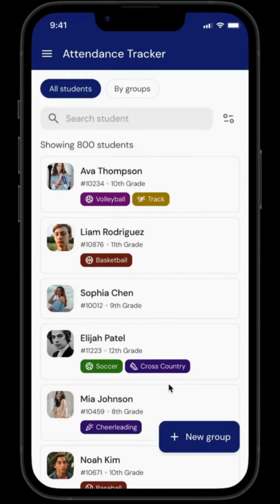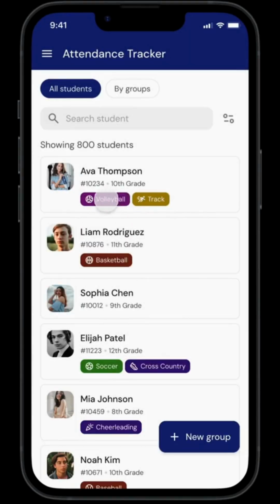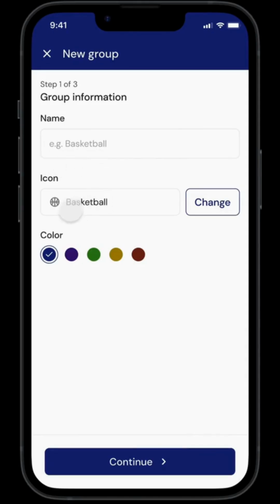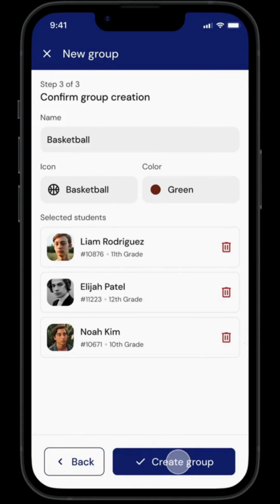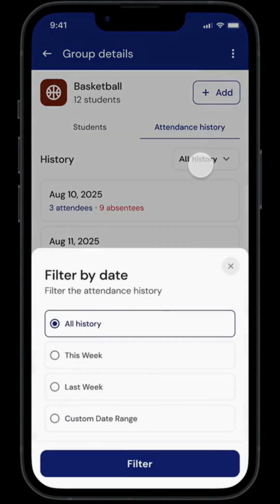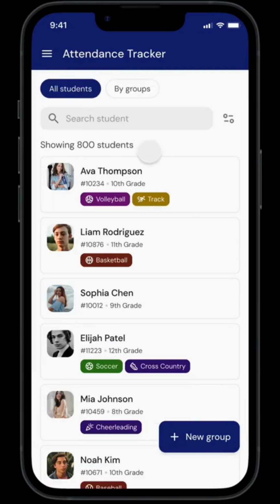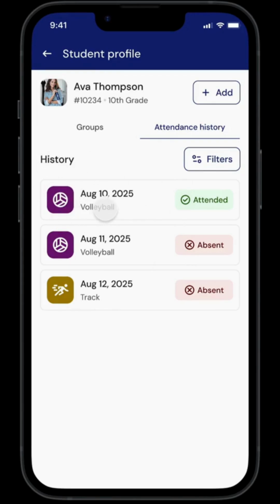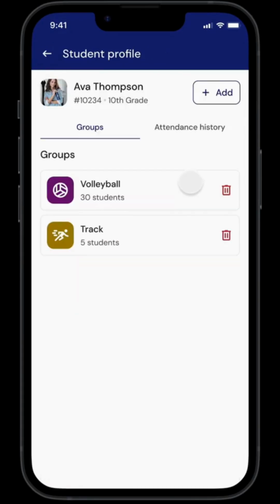Activity Attendance Tracker - iPass Viewer